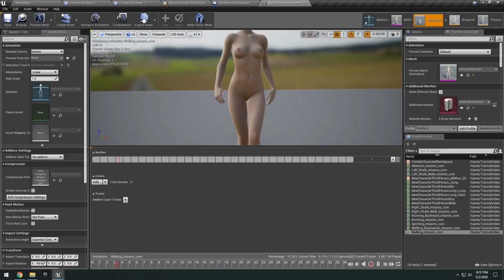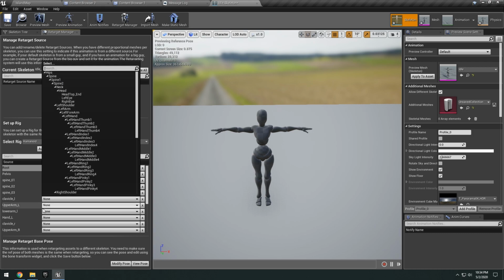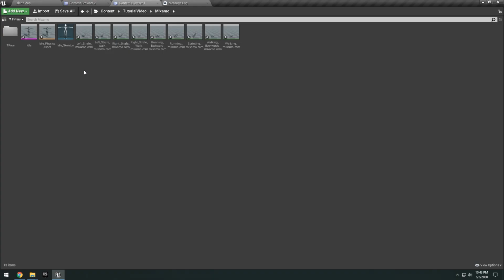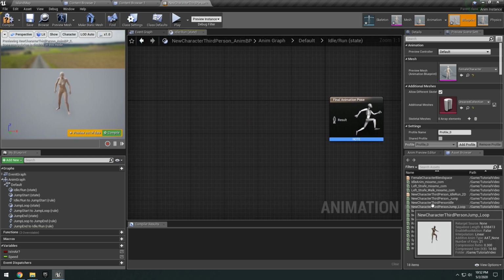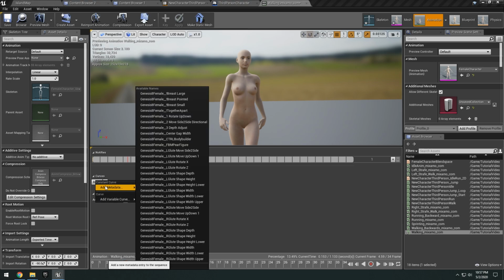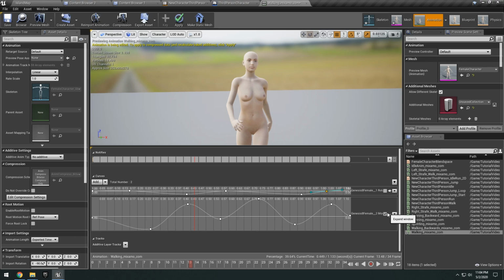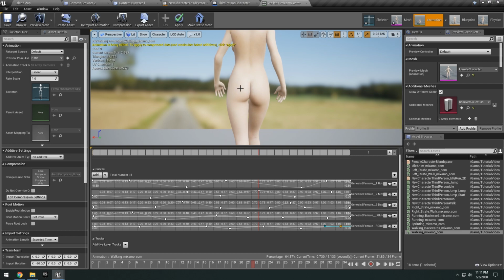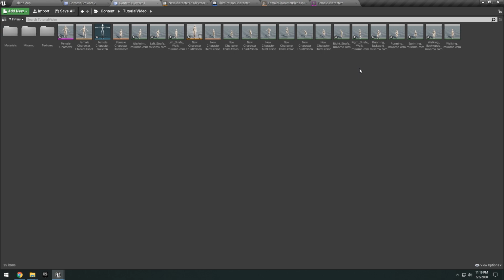Custom Character Tutorial (Breast & Glute Physics) Part 2.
Hello and welcome to my tutorial on how to setup breast and glute morph target animations from our Daz character- These essentially give the feel and look that the breast and glutes are simulating physics.

I've ran into lots of issues while working on this pipeline and I can help you figure out what went wrong!